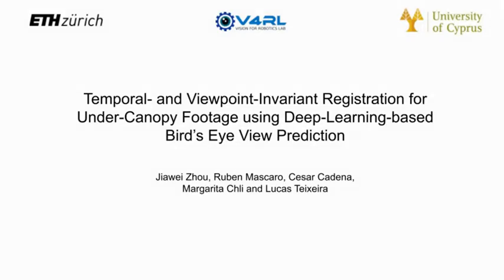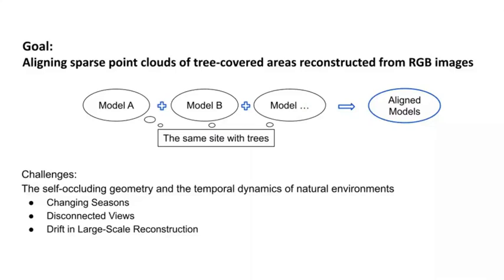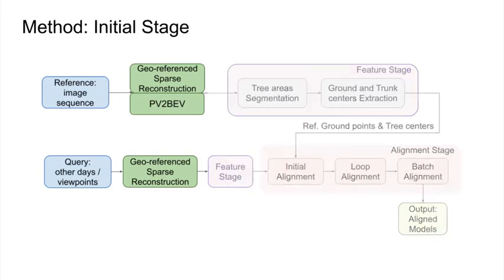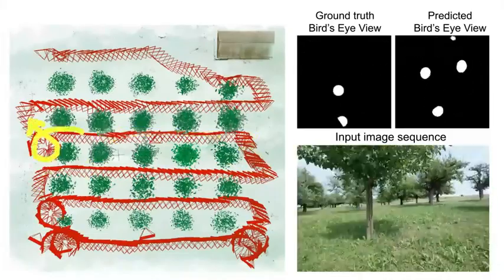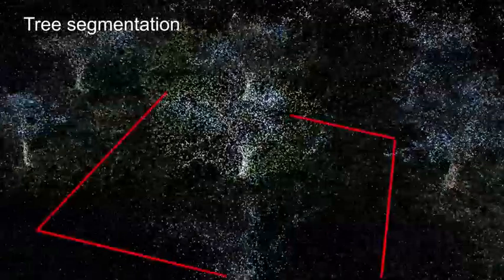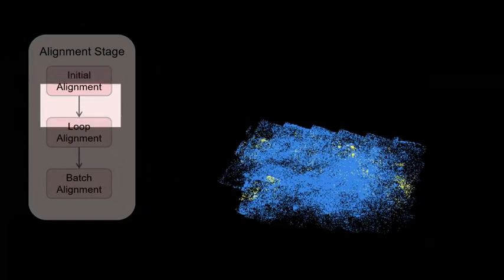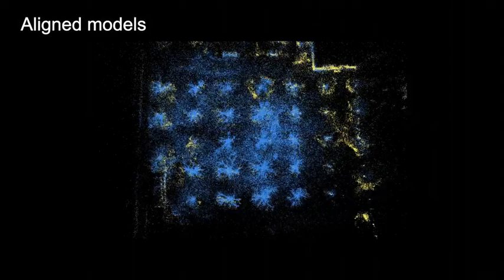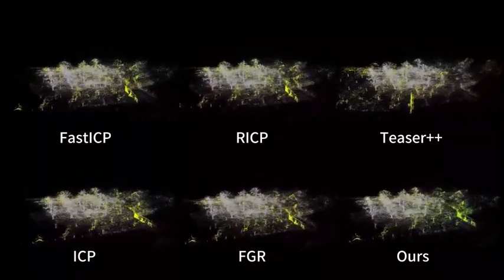Temporal- and Viewpoint-Invariant Registration for Under-CanopyFootage